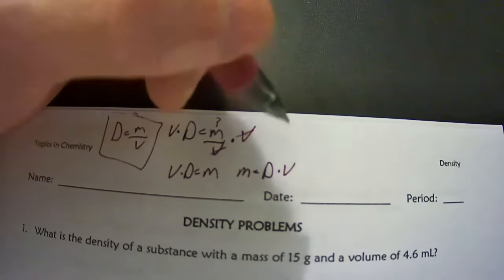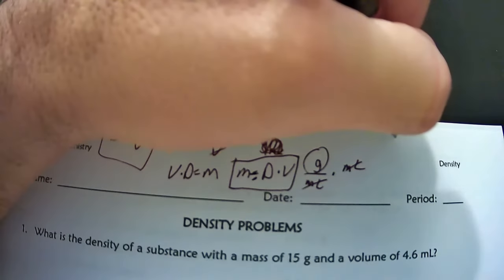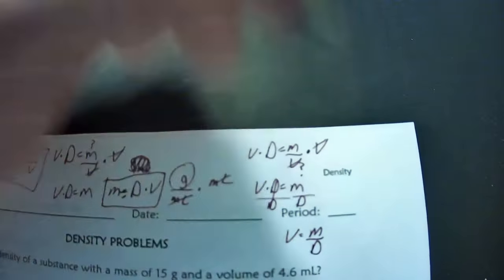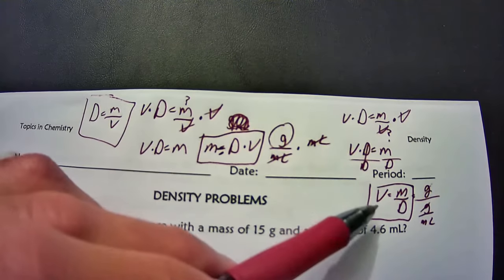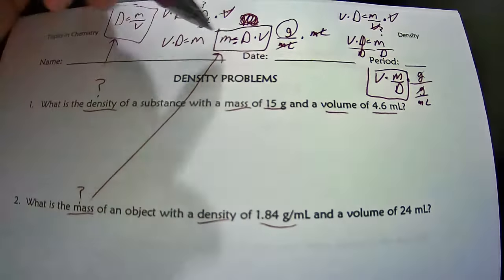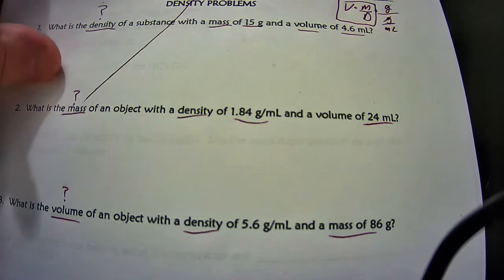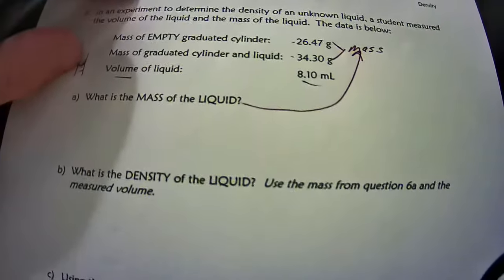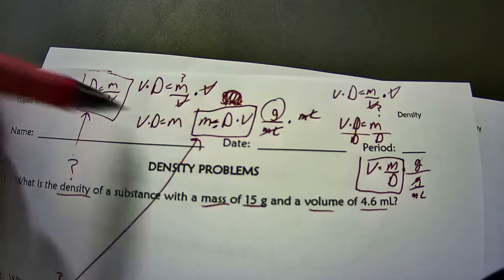LECTURE: Unit 1-Density Worksheet Help